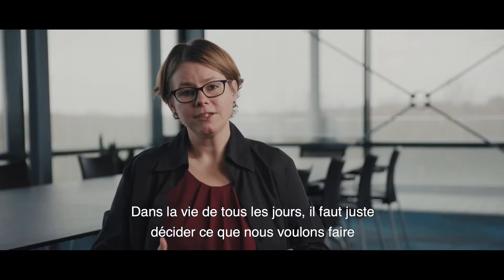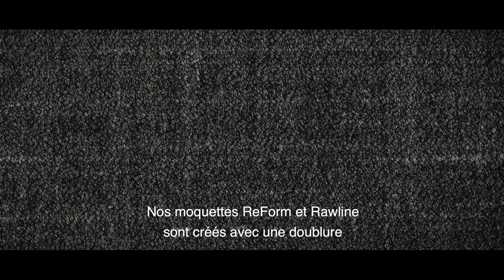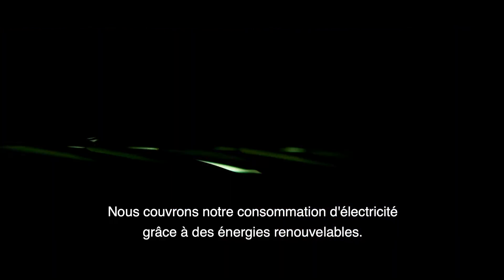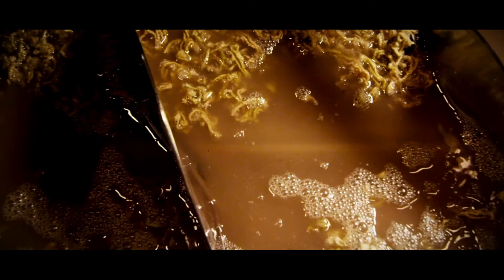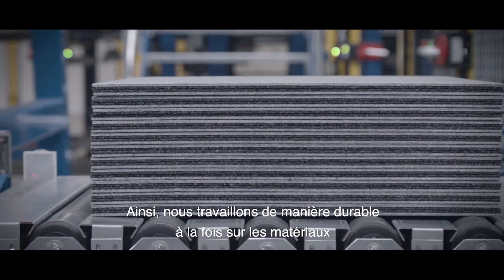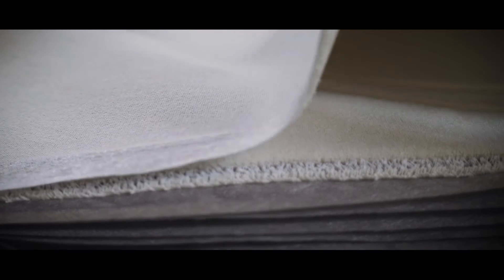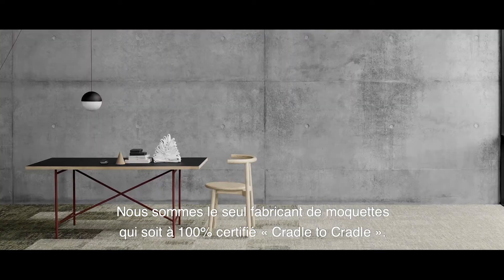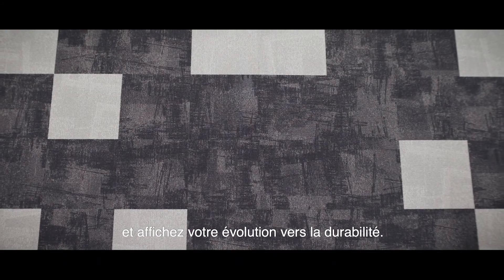The Green Thread - FR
Une empreinte verte s’inscrit dans toutes les choses que nous réalisons.
Chez Ege Carpets, nous révisons les normes de l’industrie et repensons la façon dont la qualité et la durabilité, du matériel au produit final, peuvent être combinées. Et nous vous invitons à nous suivre sur cette voie verte. C’est une continuité, à bien des égards, de ce que nous avons toujours fait. Et d’autre part, c’est le début d’un nouveau mouvement fascinant.